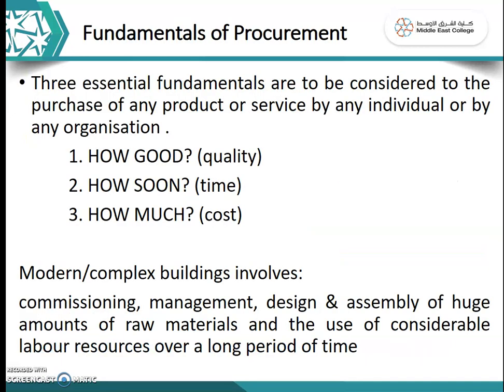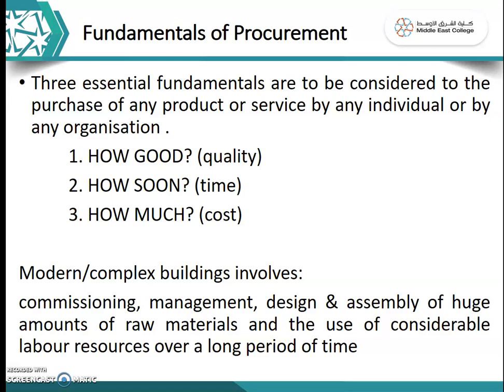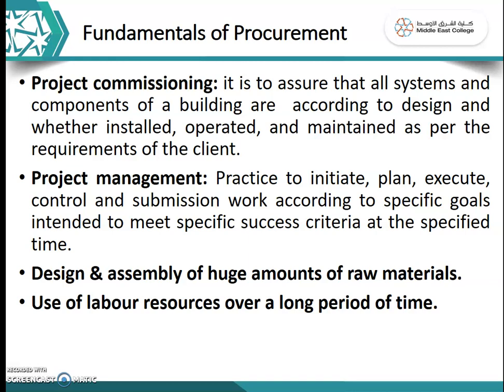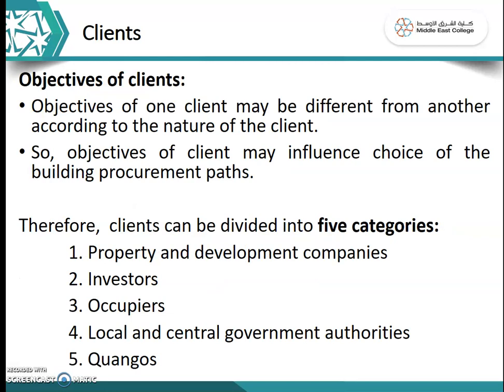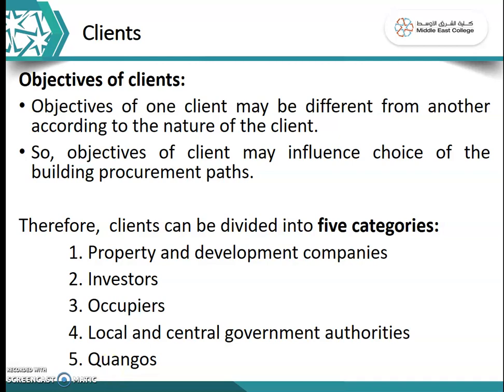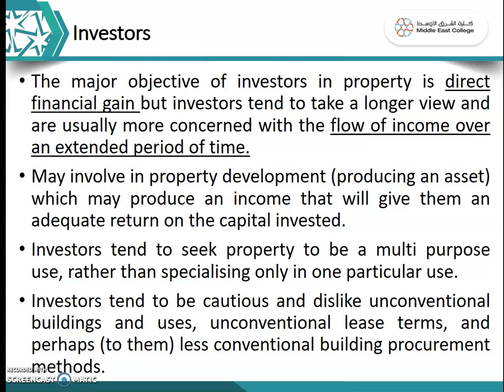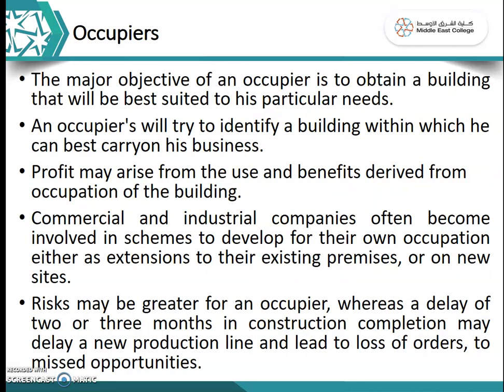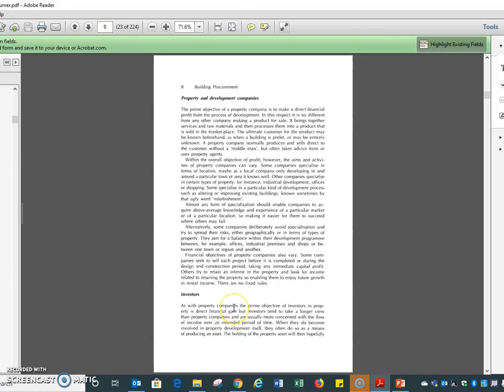Fundamentals of Procurement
This video explains three essential fundamentals to be considered to the purchase of any product or service by any individual or by any organisation.

 1. HOW GOOD? (quality)
 2. HOW SOON? (time)
 3. HOW MUCH? (cost)
In addition to this, discussion on Clients, Objectives and Categories are also included.